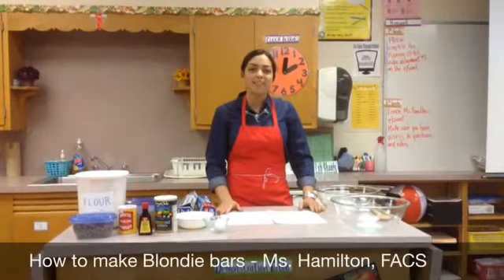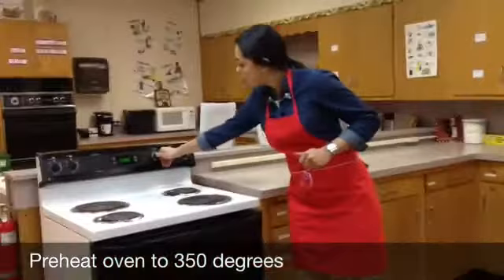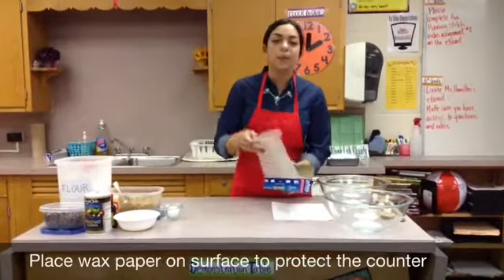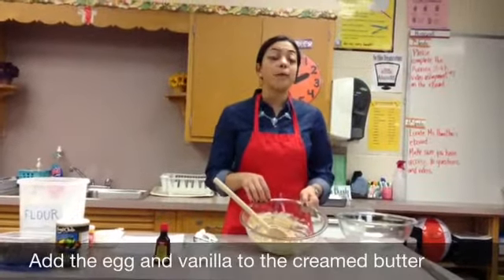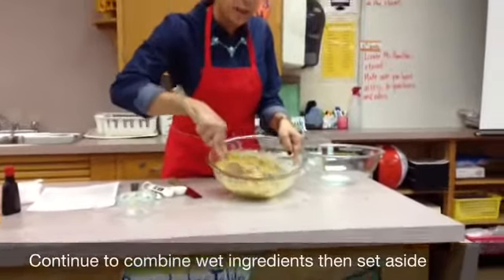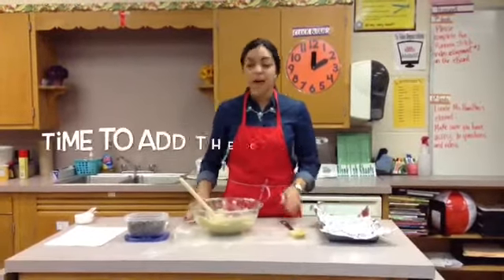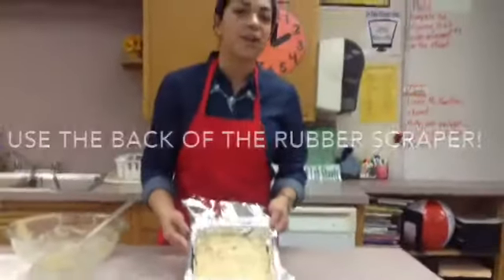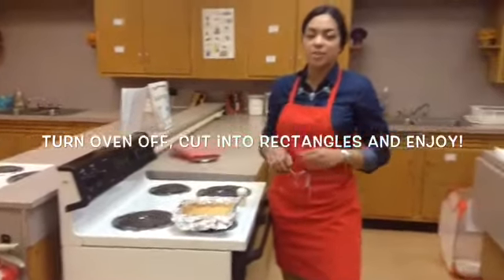How to make Blondie bars